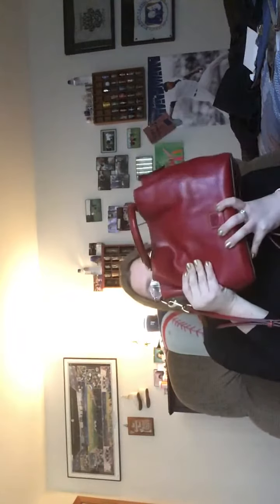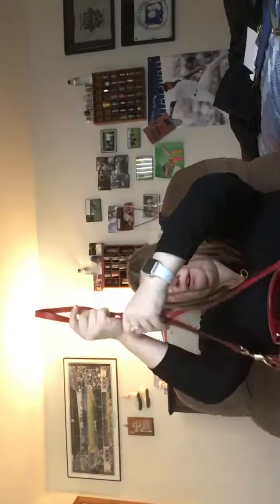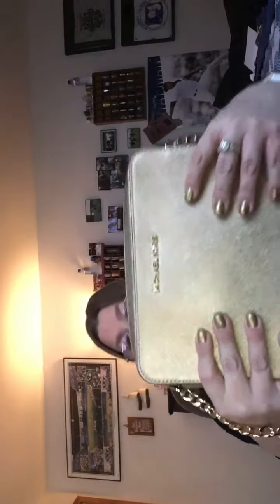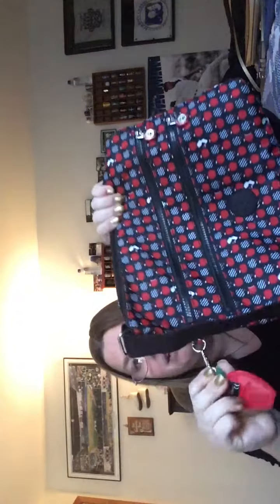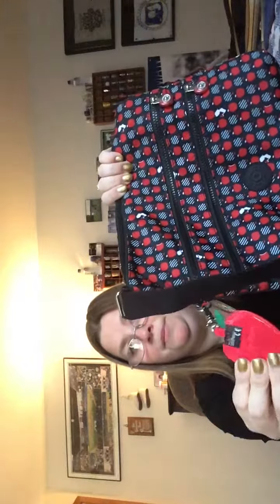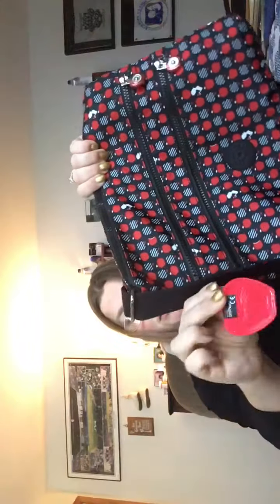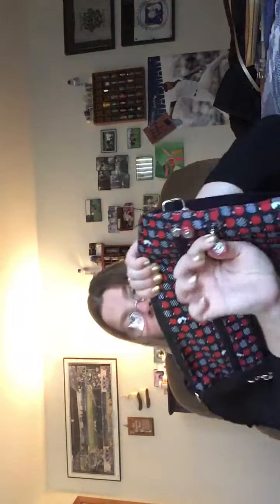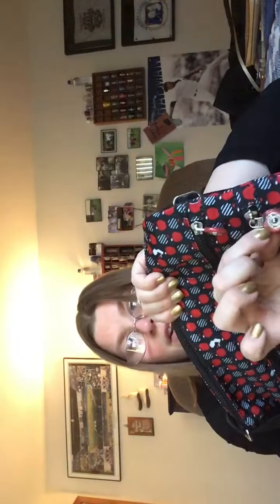Saturday Sip and Chat ! All about Handbags !